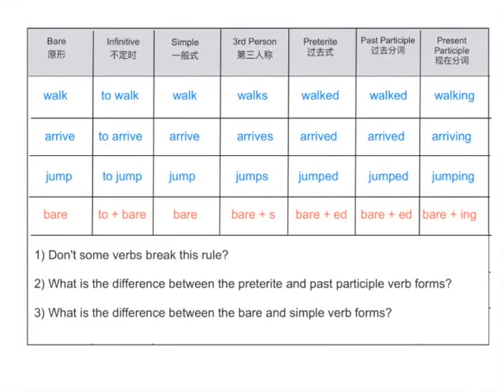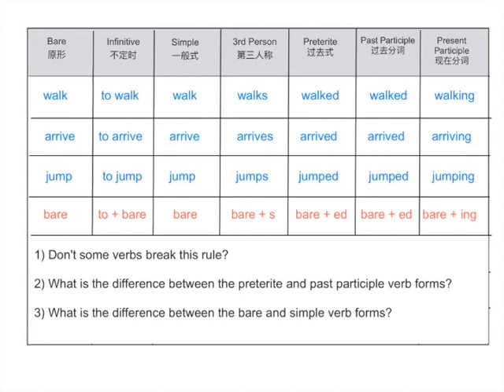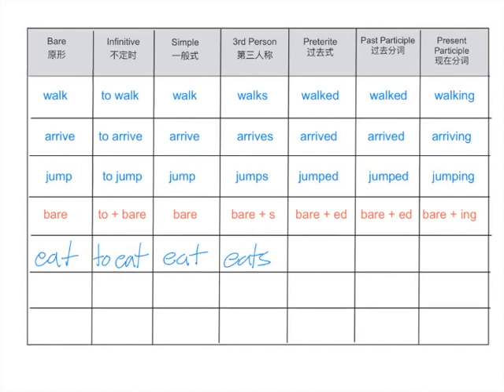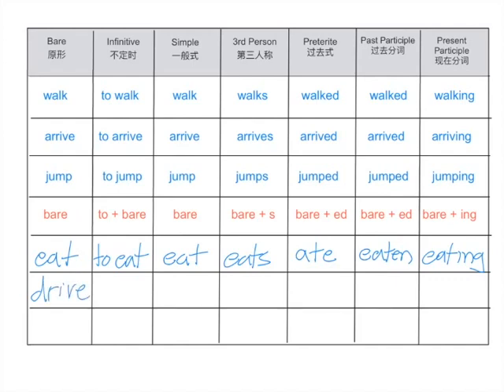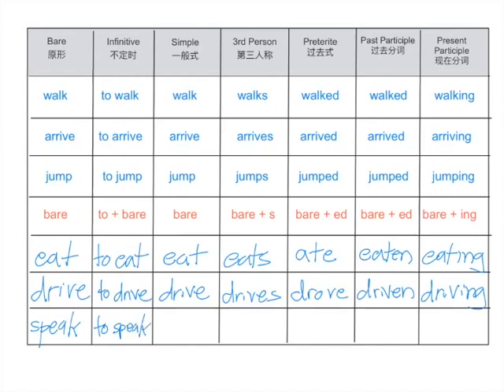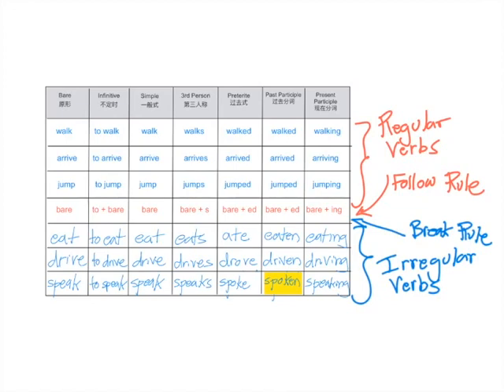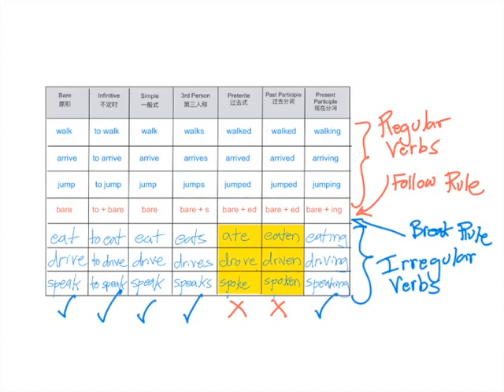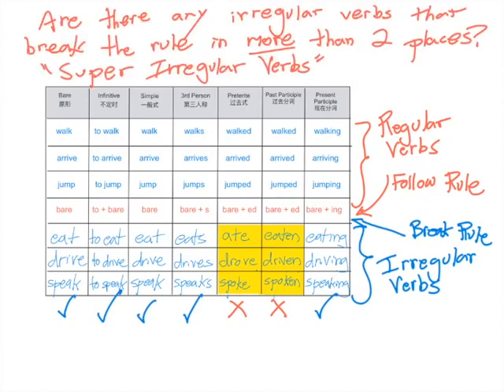4 Irregular Verbs